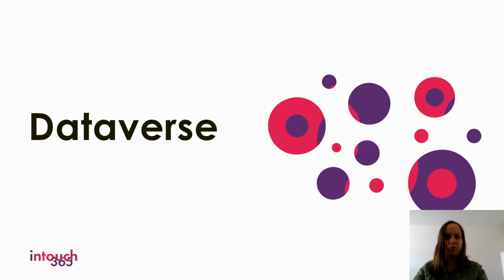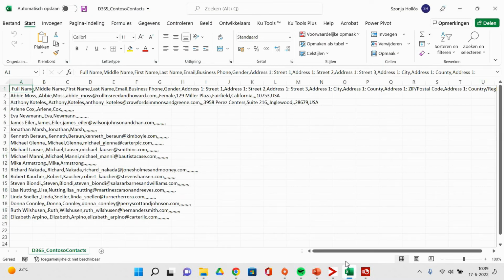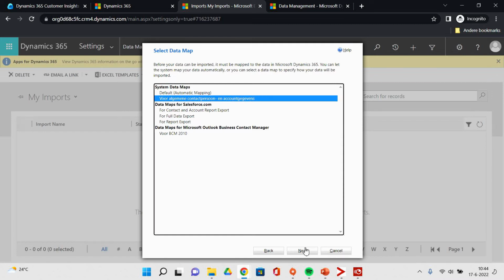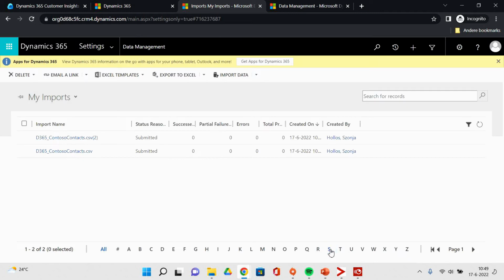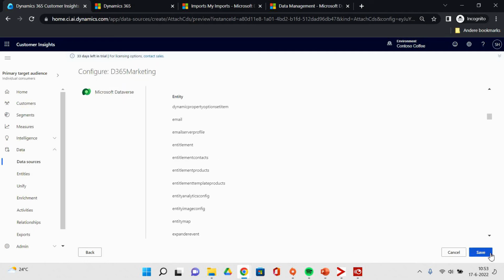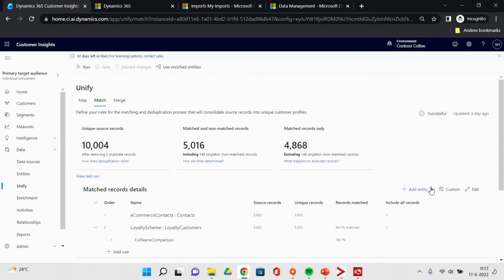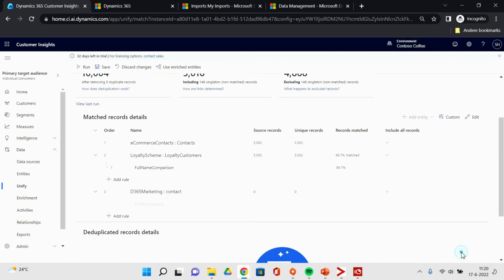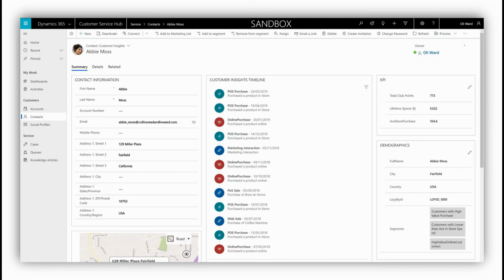09 Dataverse in Dynamics 365 Customer Insights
This is our video on Dataverse in Customer Insights. This series is meant for anyone interested in setting up a Customer Insights environment especially when using it to enhance marketing activities. Watch our entire series to get an idea of the possibilities within the platform.

You can get more information on what we’re covering in this video by following the links below as well as any link you’ll need to complete the tasks in this video if applicable.